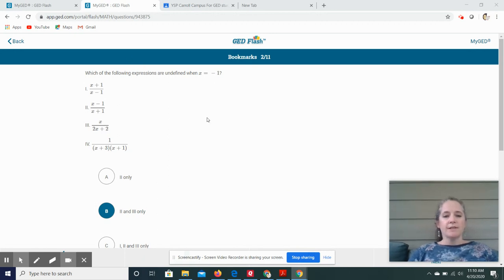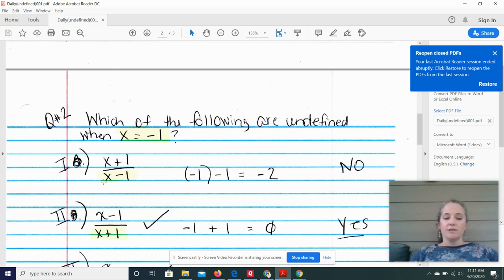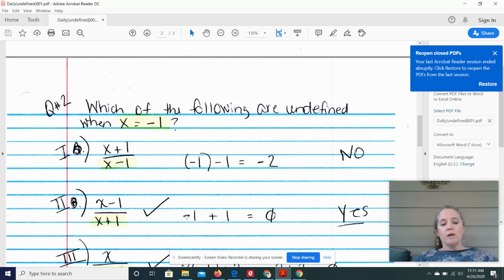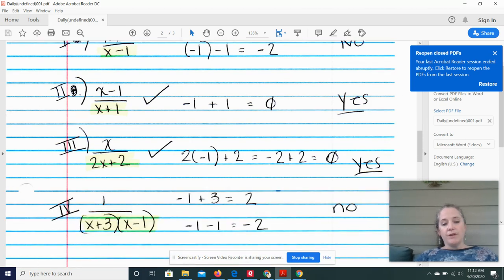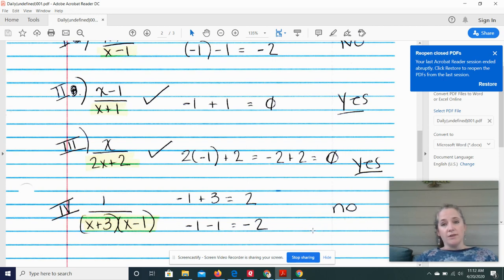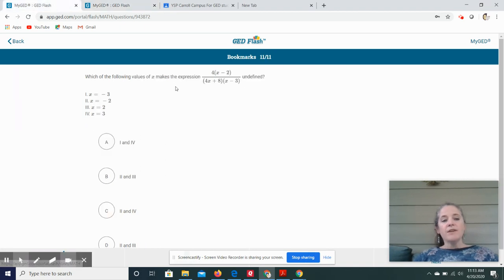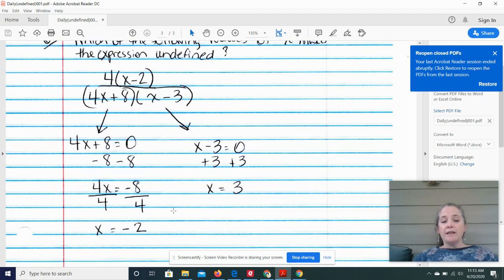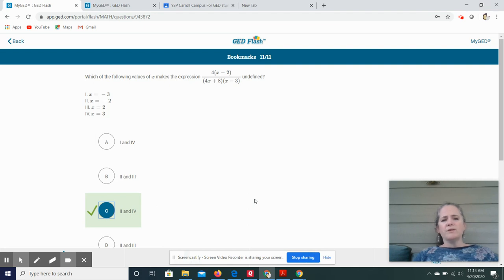April 20 Daily #2 (undefined)